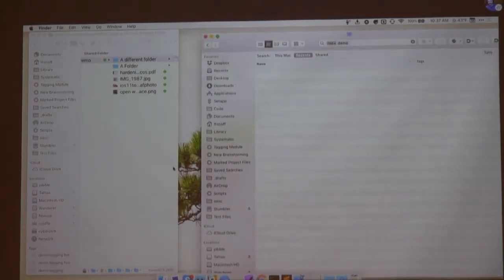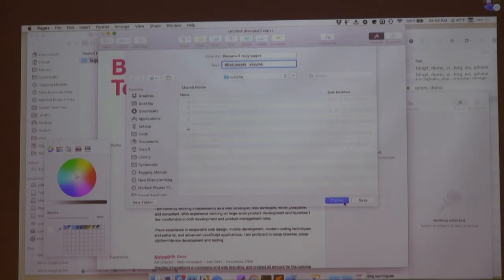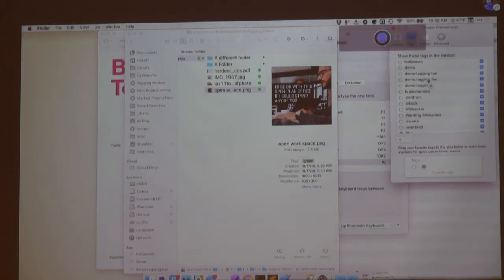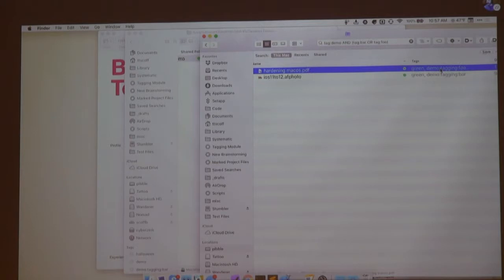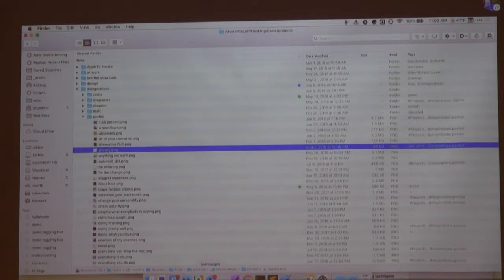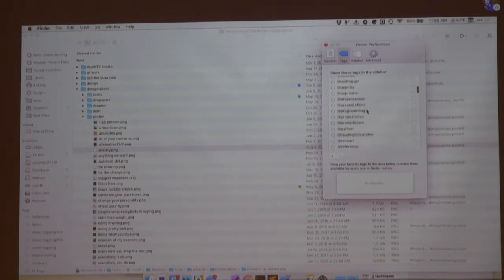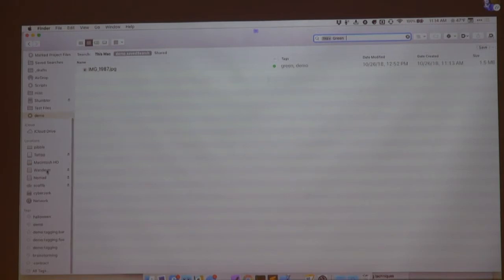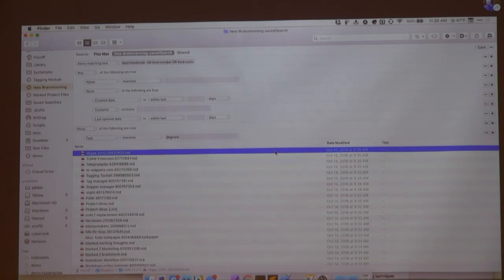NMUG Meeting, Tagging, Brett Terpstra 10 31 18